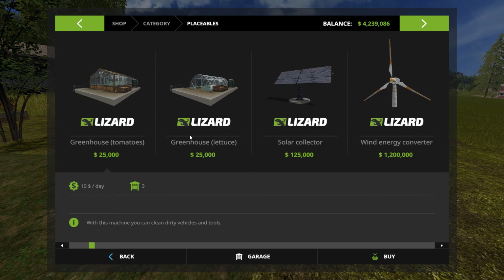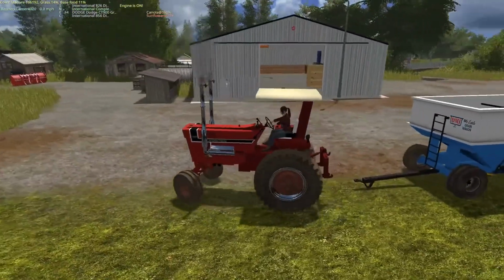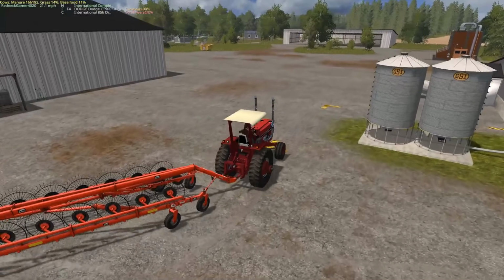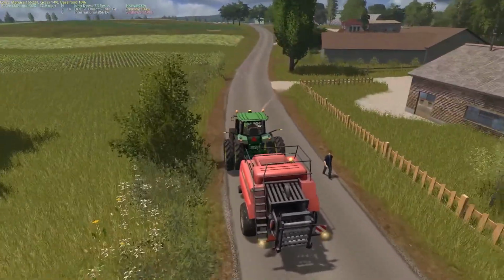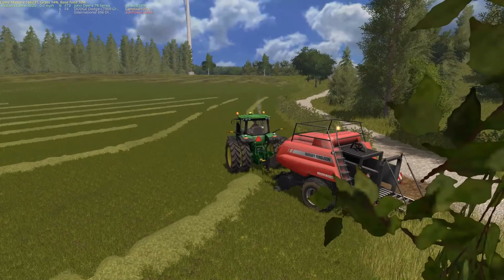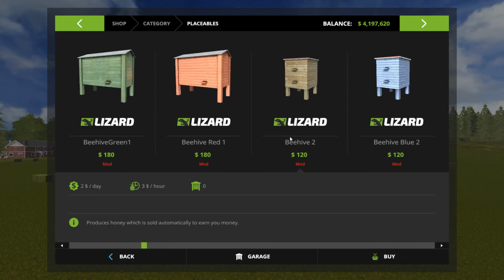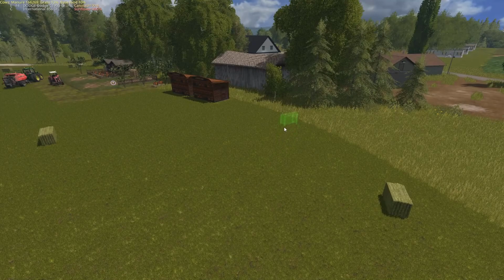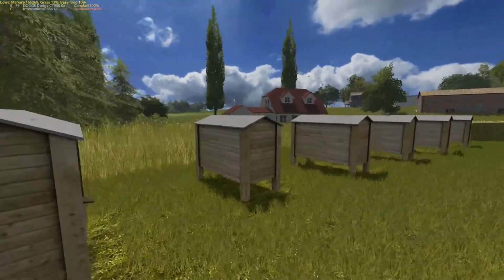Farming Simulator 17 :: Green Farming E64 :: Honey Farm!!